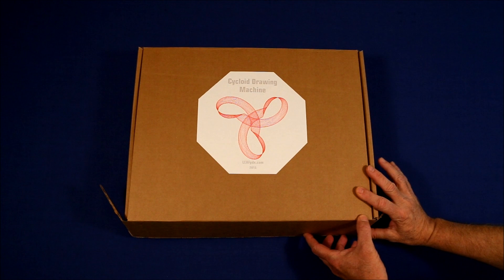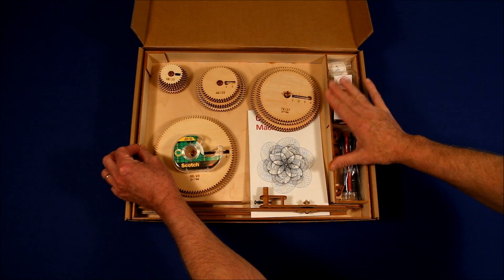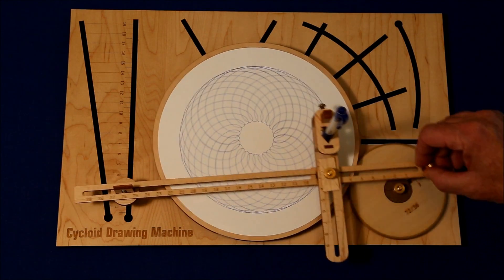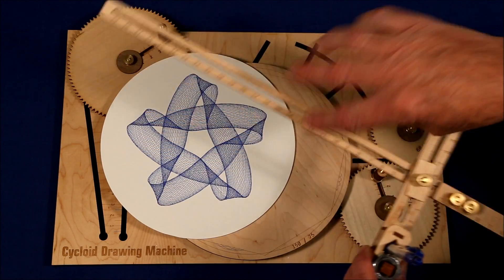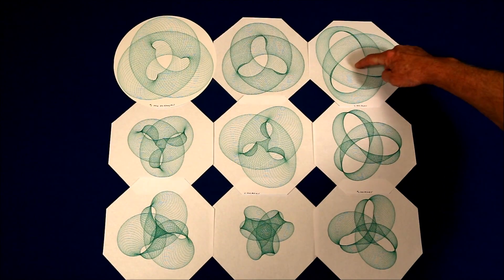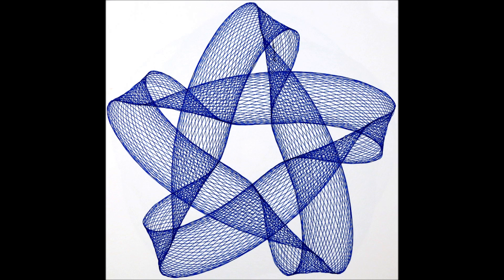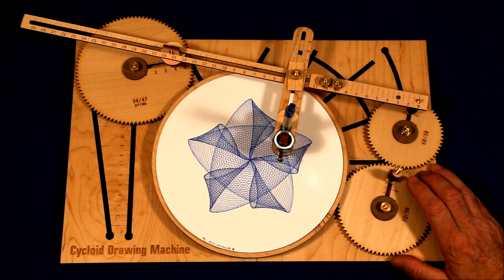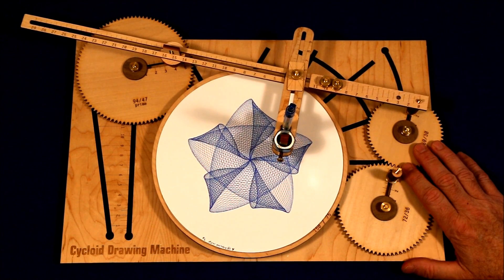Joe Freedman's Amazing Cycloid Drawing Machine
A review of what I consider the world's best mechanical drawing machine.